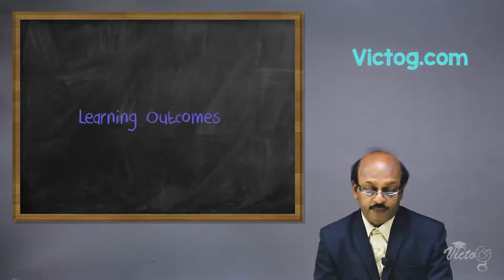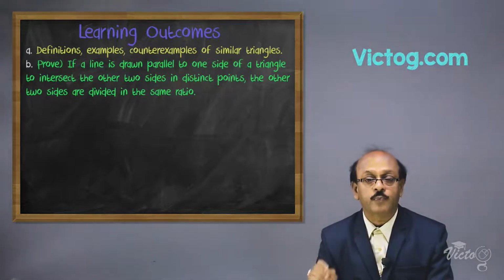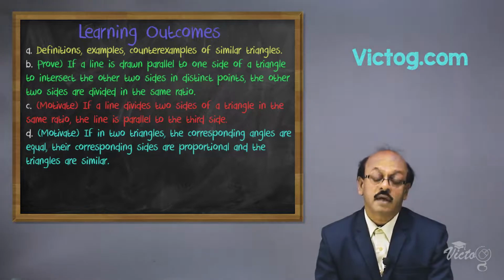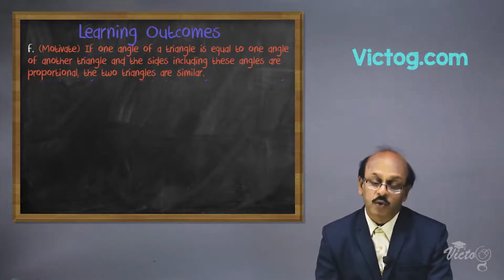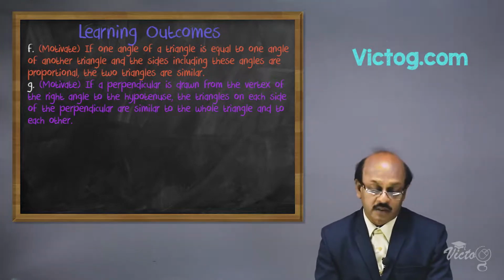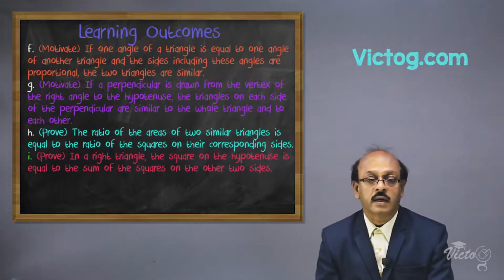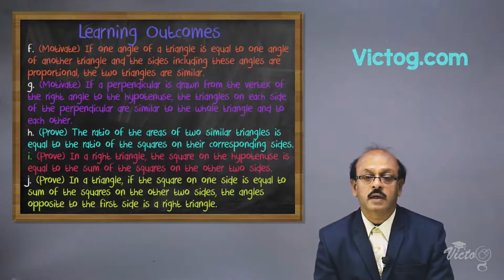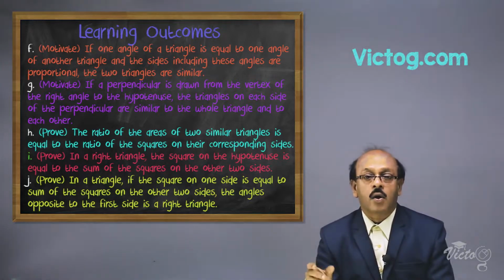00 CBSE CLASS 10 MATHS / Triangles Overview